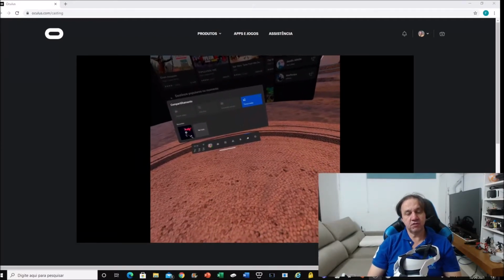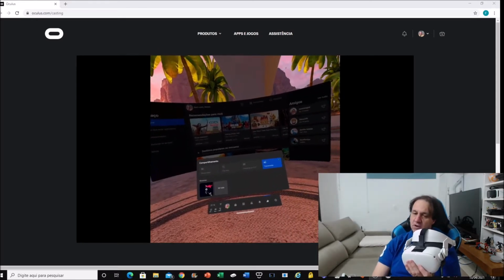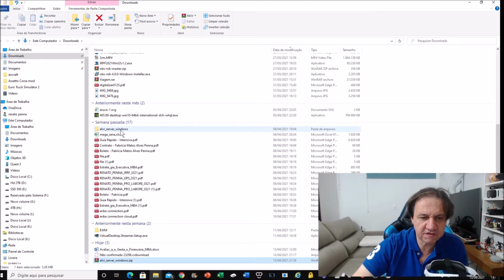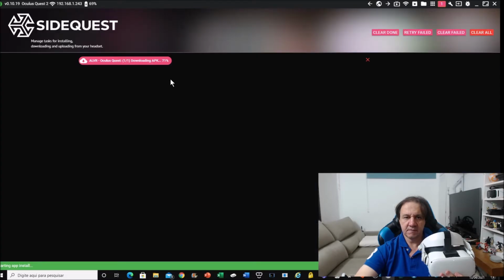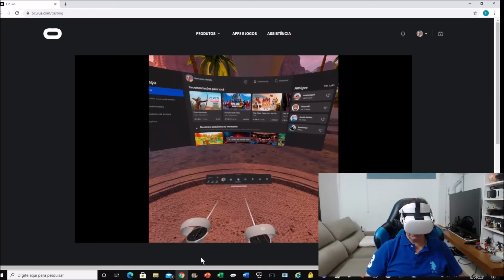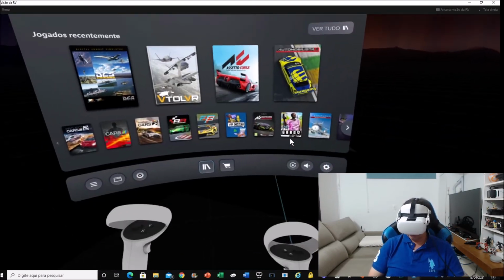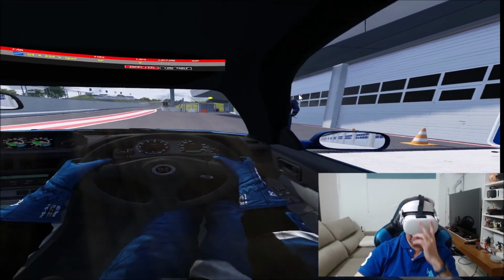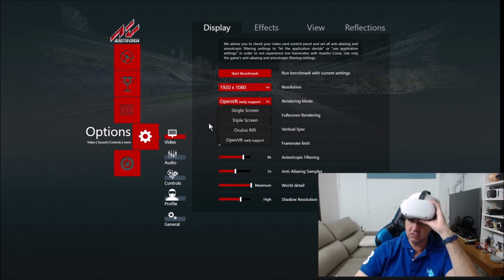How to install ALVR free app to play and control wireless OCULUS QUEST 2 Testing Assetto Corsa